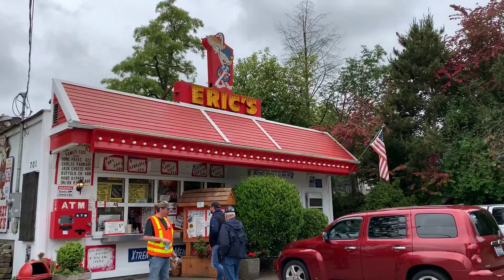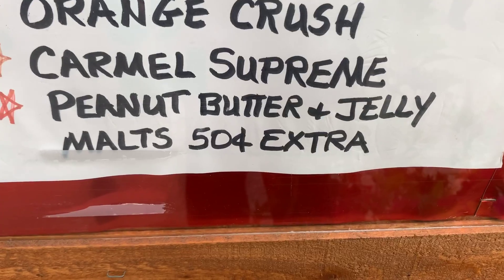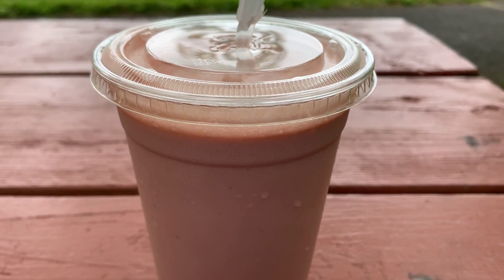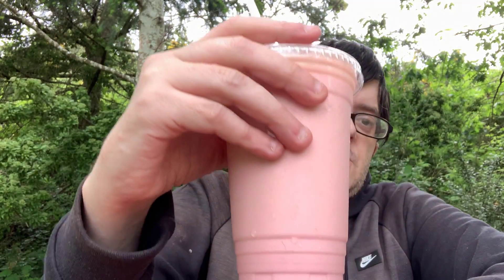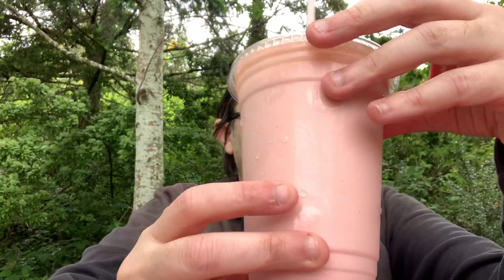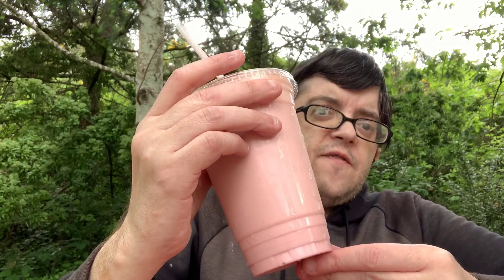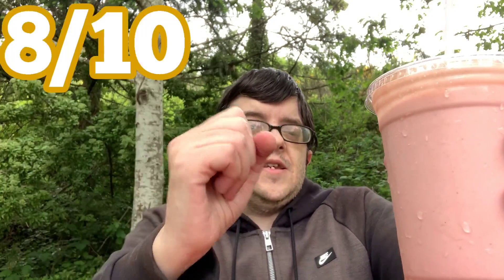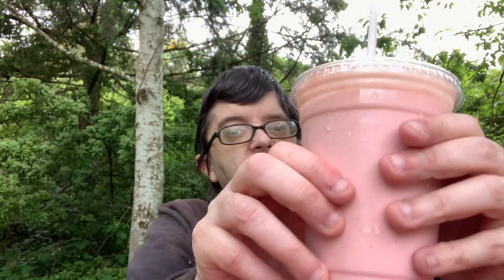Review: Crazy Eric's PB&J shake